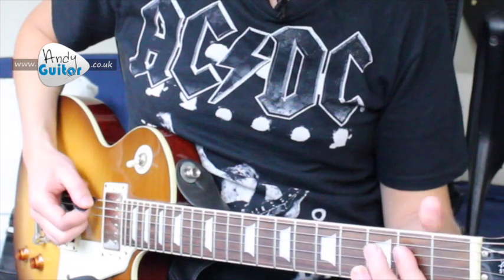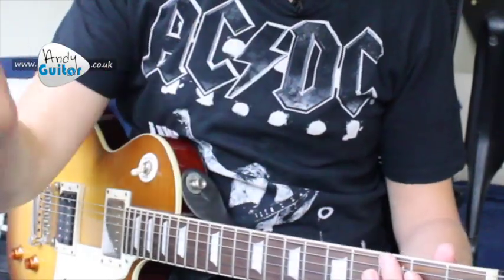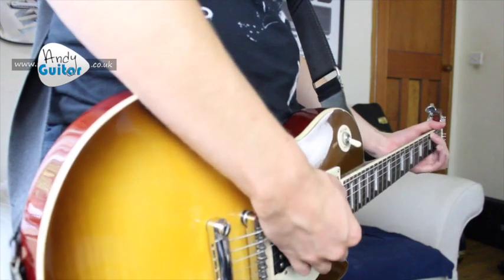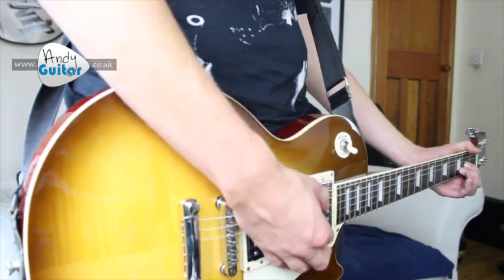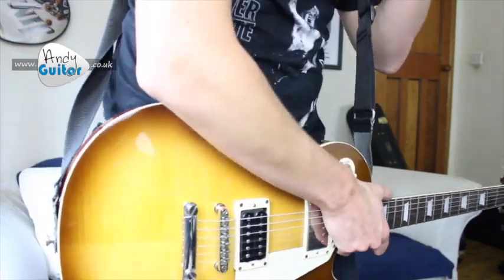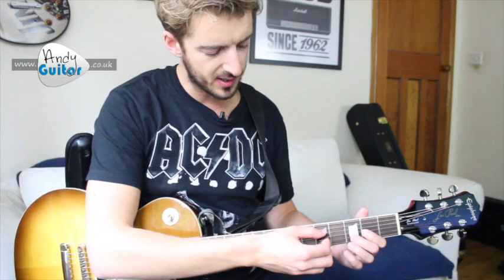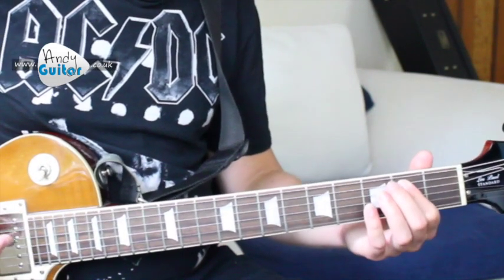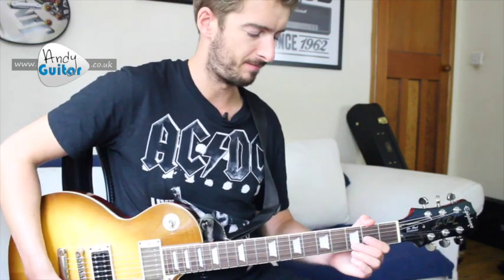AC/DC - Dirty Deeds Done Dirt Cheap - EASY Guitar Lesson Tutorial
Help me caption & translate this video!